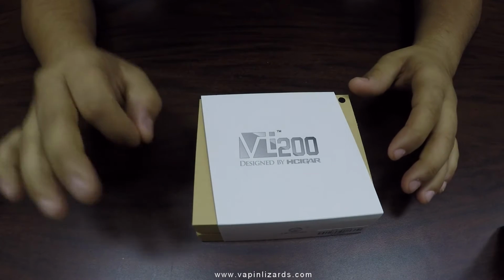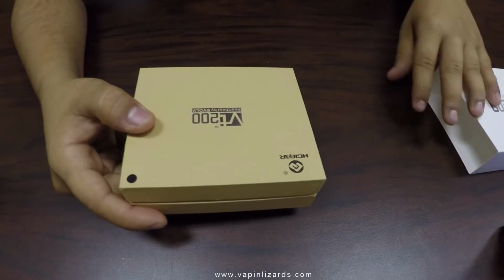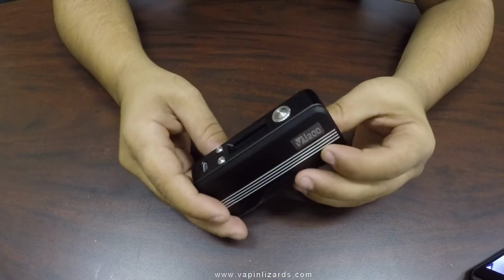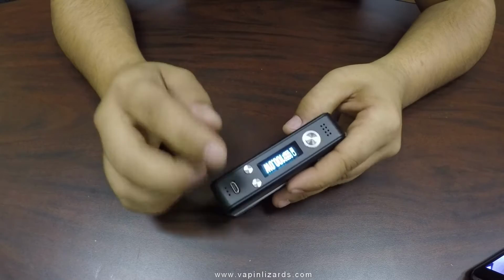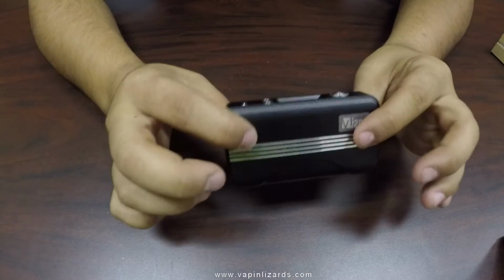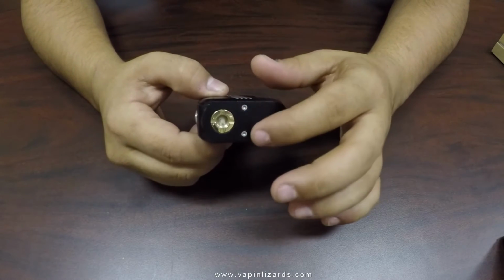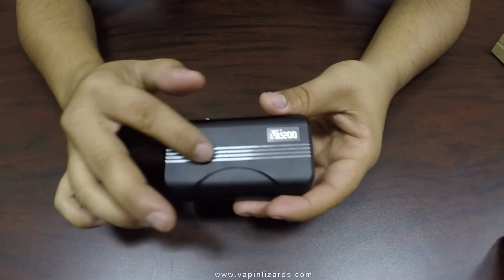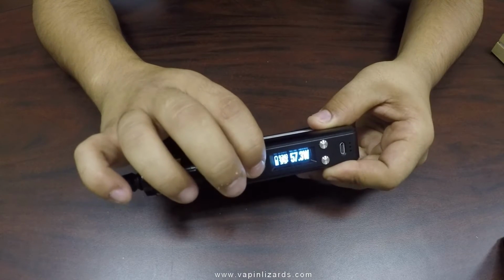Hcigar VT200 Review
Today we are review one amazing device. The new era of vaping with DNA200 chips, the Hcigar VT200 TC box mod. This device its tricky to learn specially the software but after you learn it, it's a worthy device to have.

Tutorial on how to use EScribe software by: @pbustardo

Host: Hector